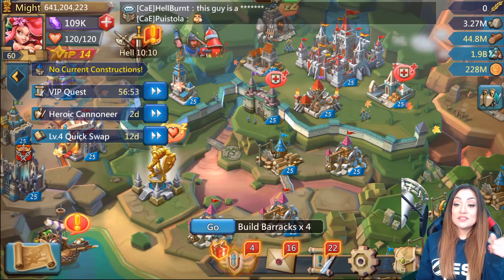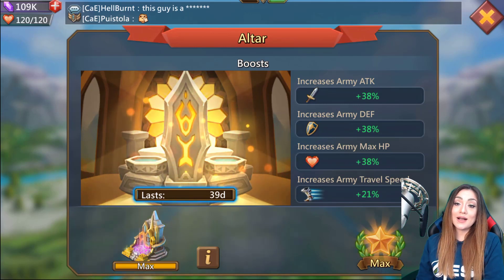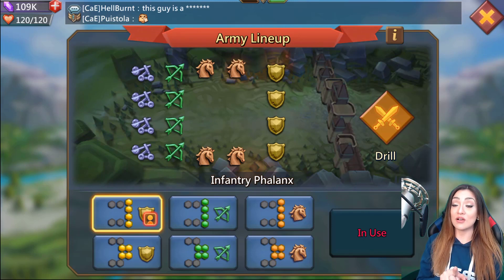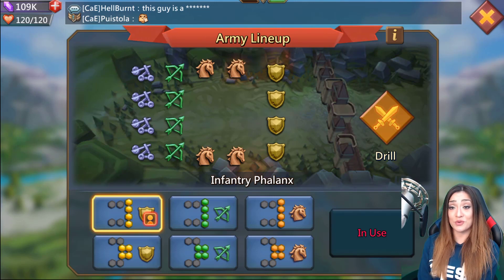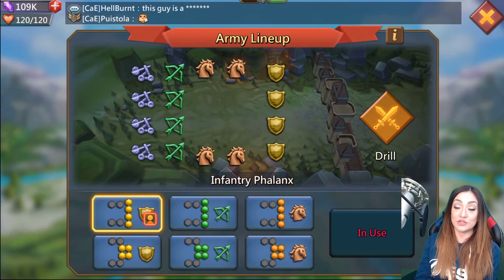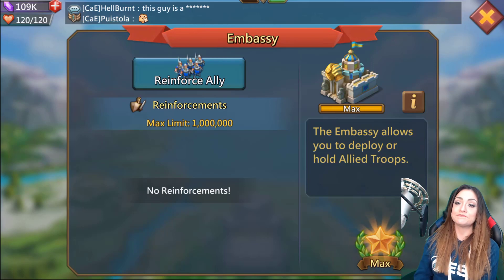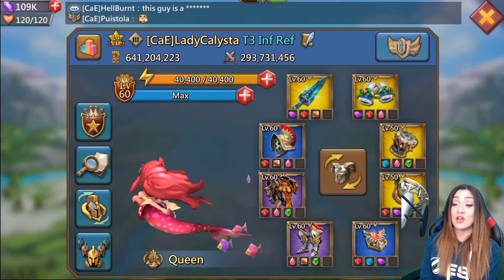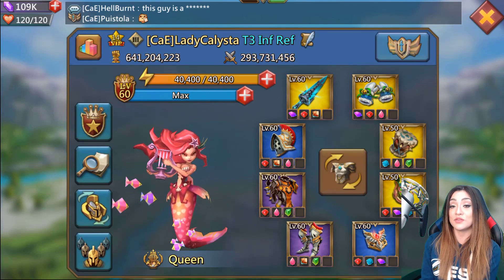35 - What reinforcements should I request?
Figure out what reinforcements you should be requesting (what troops) when being rallied or just when you need a little help!